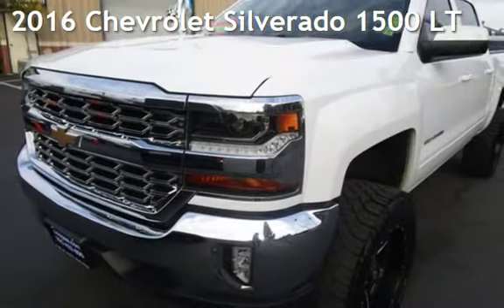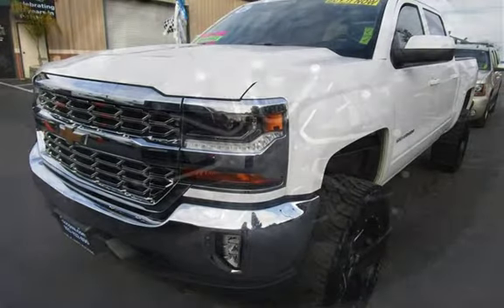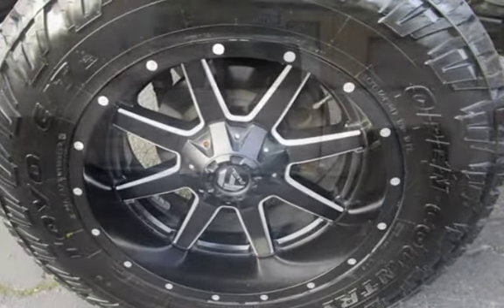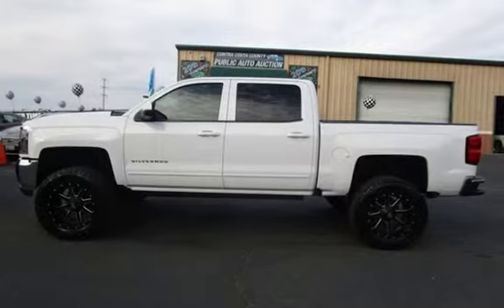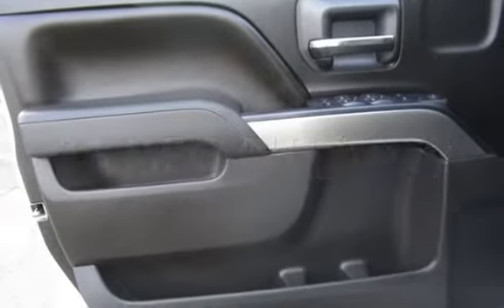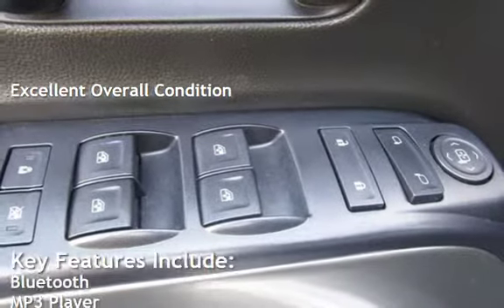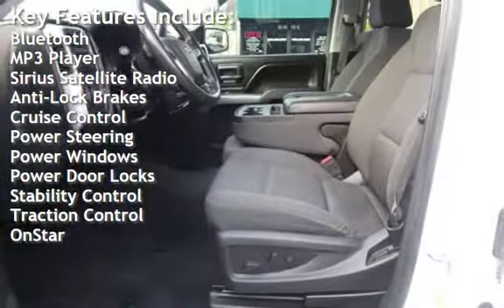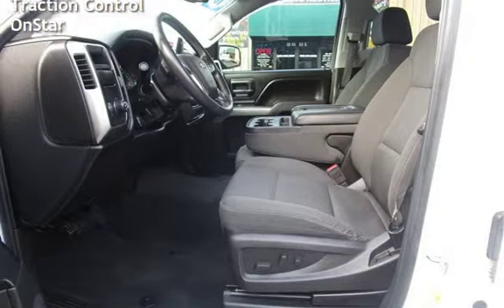2016 Chevrolet Silverado 1500 LT for sale in PITTSBURG, CA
Financing Available!

Hablamos Espanol!